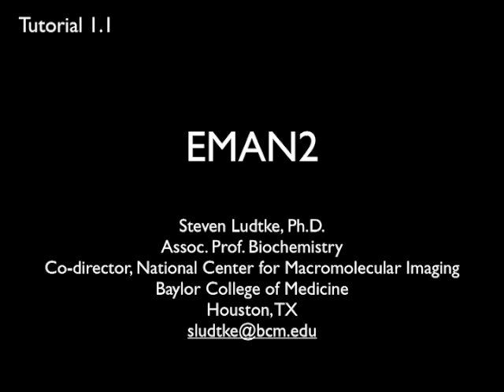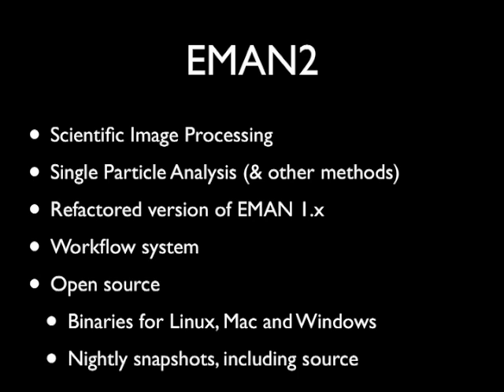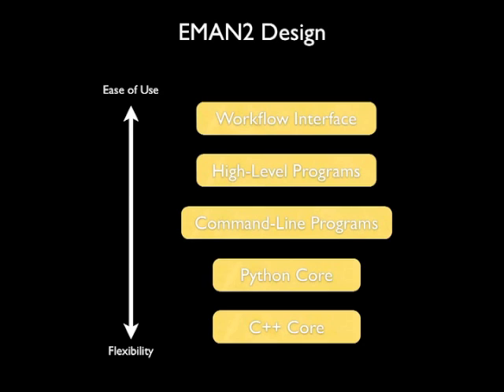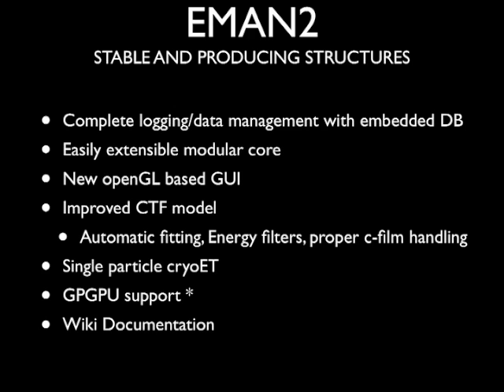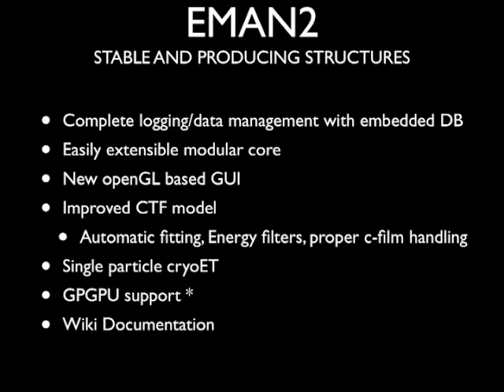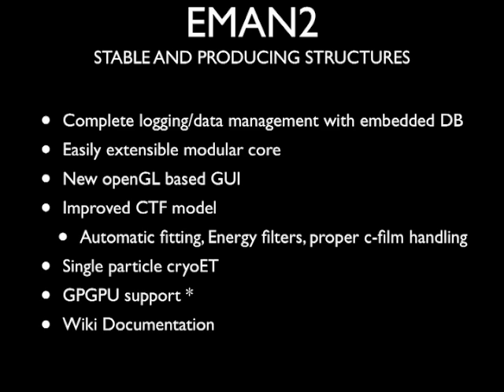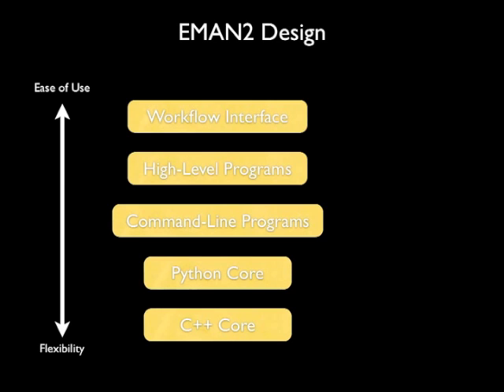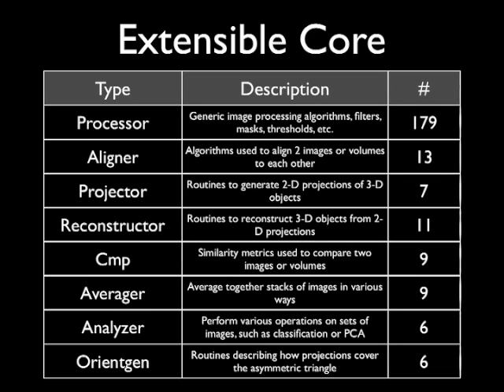EMAN2 Tutorial 1.1 - Introduction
This is the first in a series of tutorial lectures/demos of the EMAN2 software suite. EMAN2 is a scientific image processing software package, primarily aimed at the transmission electron microscopy (TEM) community. It's primary use is in reconstruction the 3-D structures of molecules in solution using a technique known as Single Particle Analysis.

NOTE: This video is for EMAN2.0, quite a lot has changed in EMAN2.1, so it is a bit obsolete now. Please see the newer videos recorded in 2014 and later for info on EMAN2.1